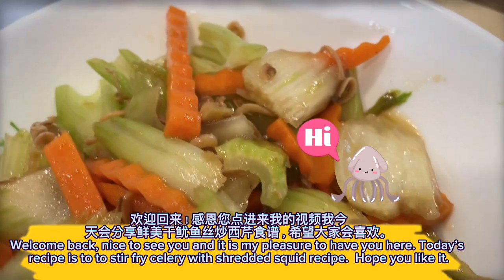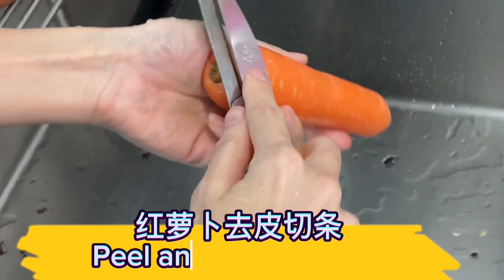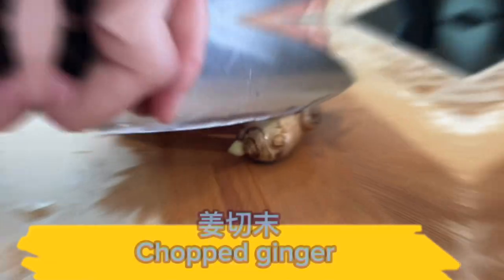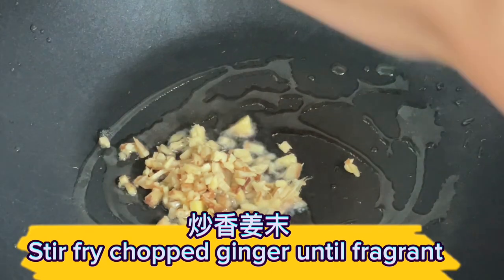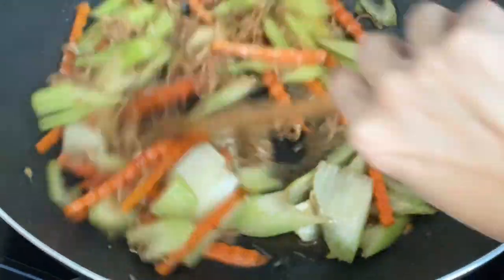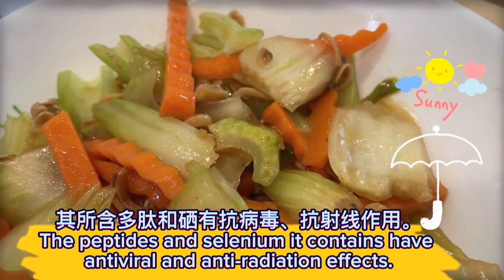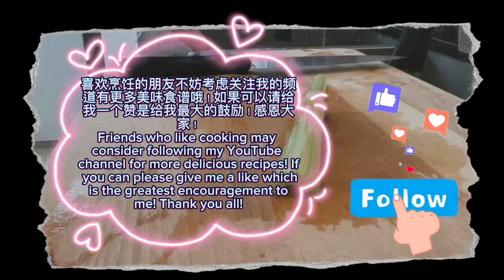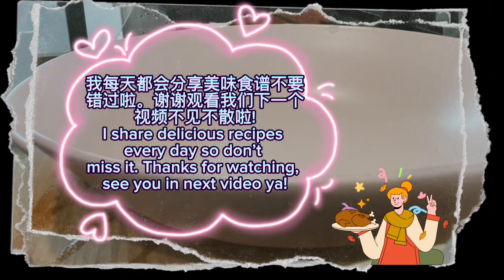【ENG】 Shredded Squid is so tasty to fry with Celery, yummy!